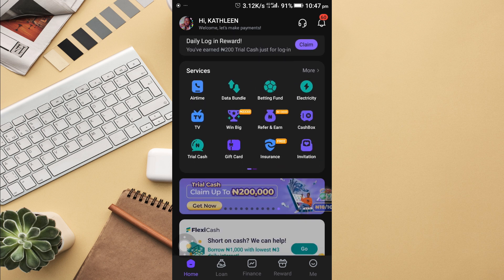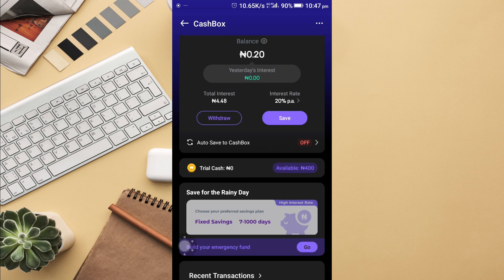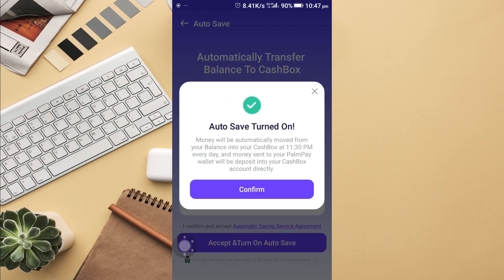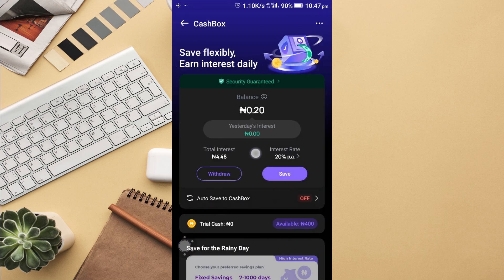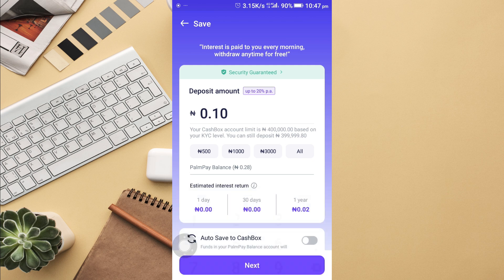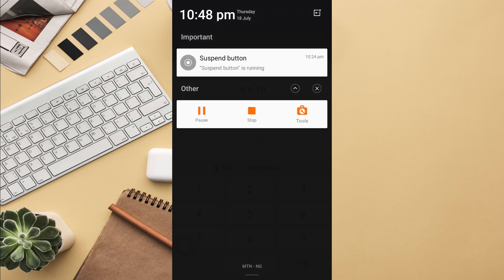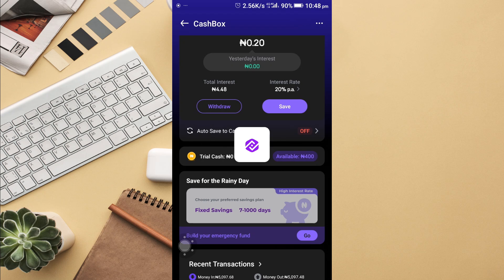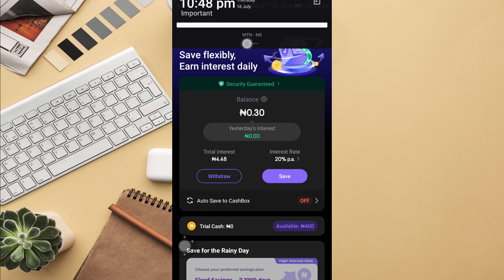How to Withdraw Money from Palmpay to Cash Box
In This Video, you will learn about How to Withdraw Money from Palmpay to Cash Box